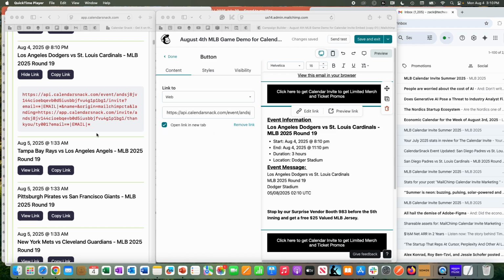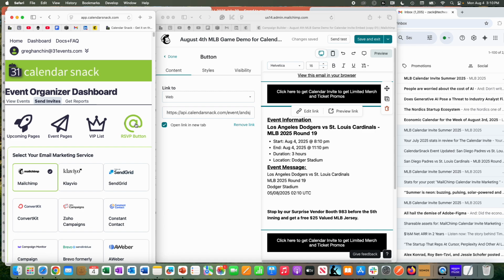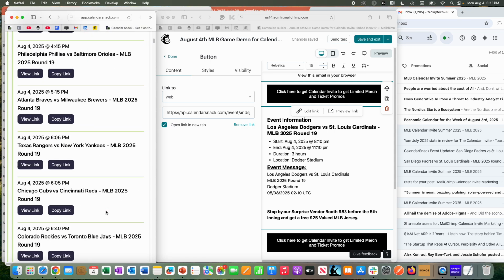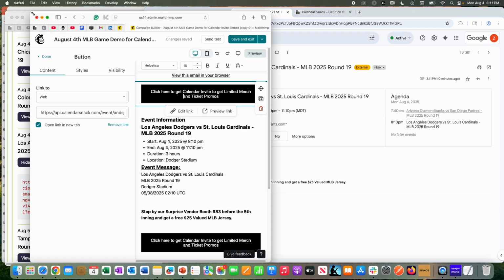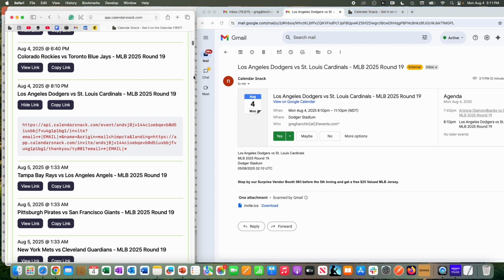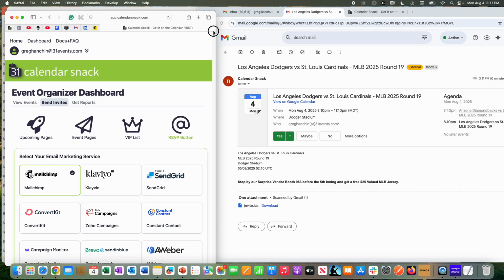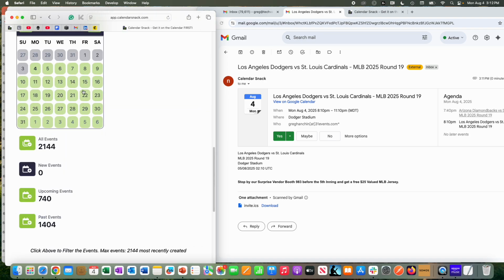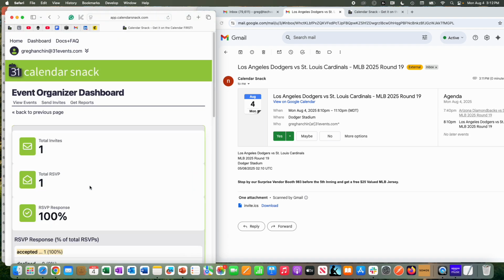MailChimp RSVP Button Step 5: Clicking the Button and Tracking the Calendar Receipt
MailChimp RSVP Button  Step 5: Click the MailChimp Email Button in the sent campaign and Tracking the Calendar Receipt. What the POV is for the customer and the organizer using both MailChimp and the AWS Calendar Invite Server, talking to the Calendasnack App.